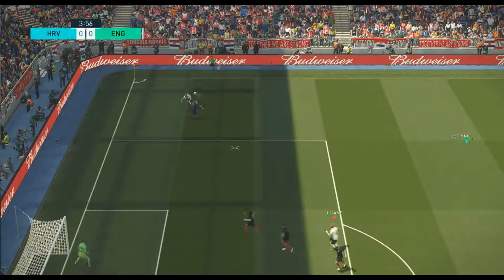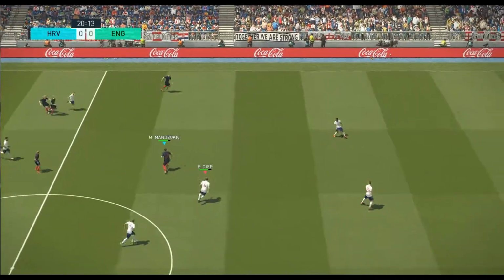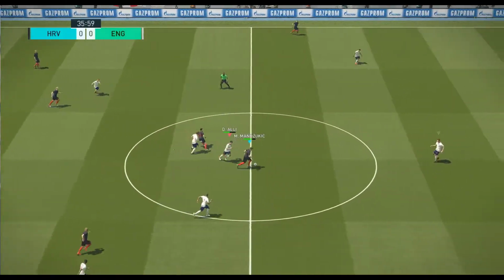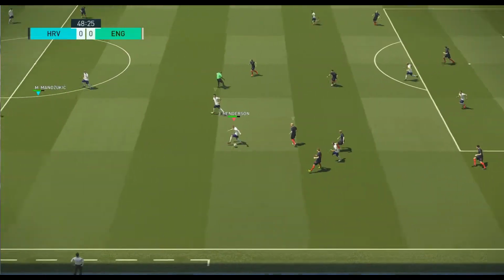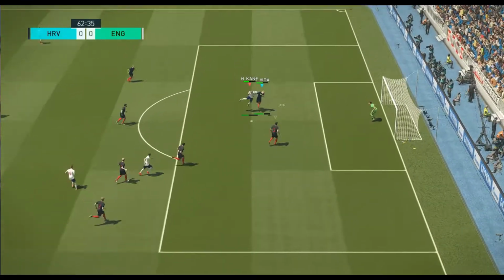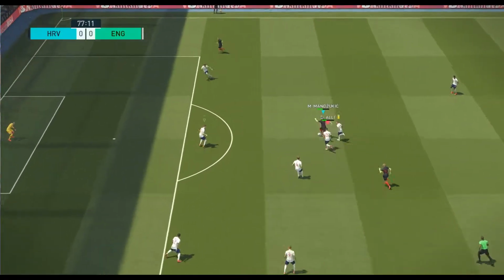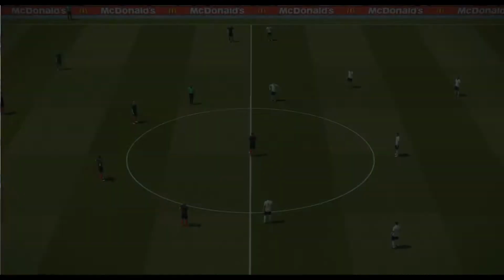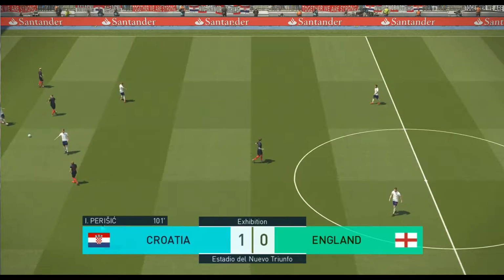CROATIA VS ENGLAND, pes2018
semifinal piala dunia versi pes2018